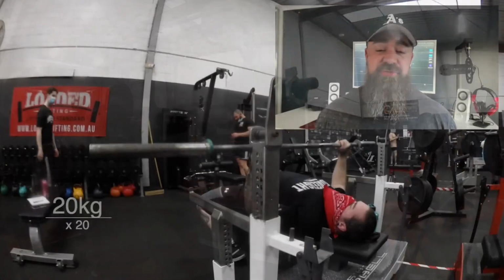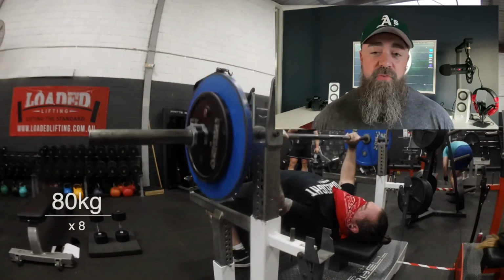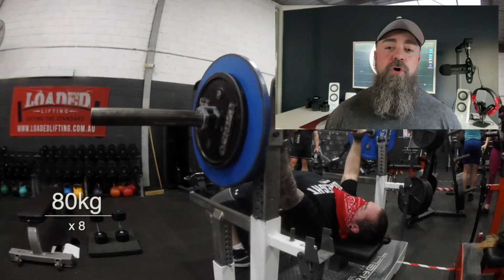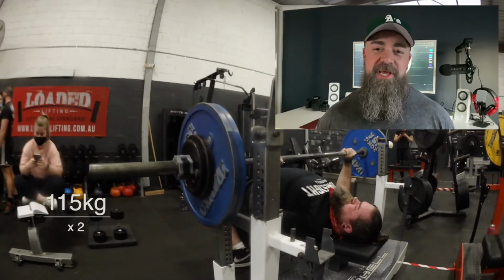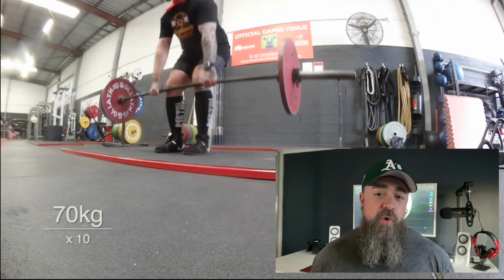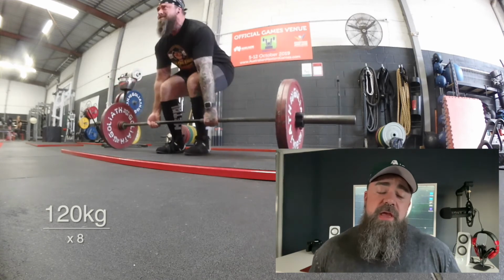Warm ups: Under the bar. How to warm up for your working sets.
This is a brief rundown of what I see as sensible for MOST athletes/lifters going from an empty bar to their working sets.
Don't skip your warm up sets on the big three. Reps are reps and you need them reps!